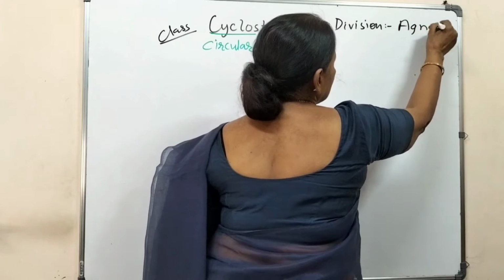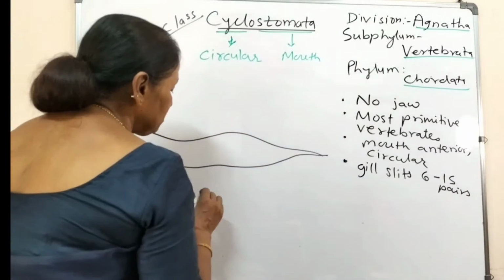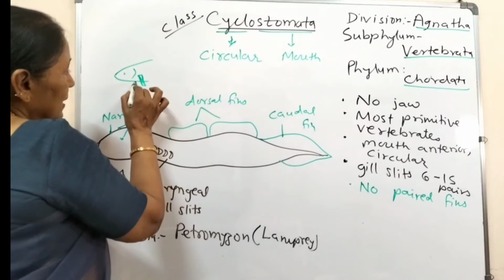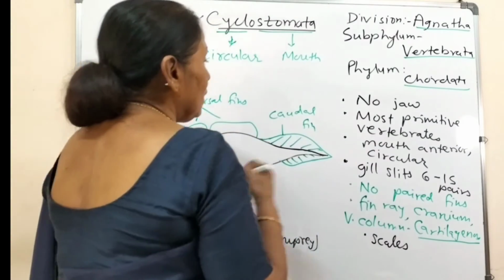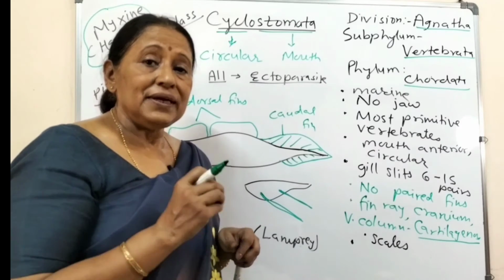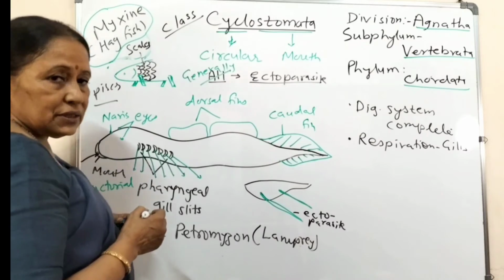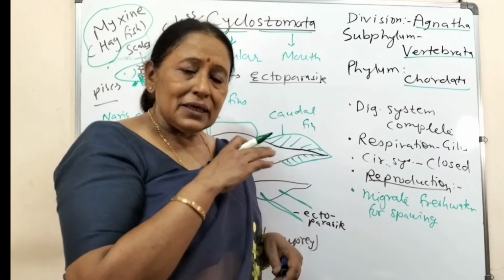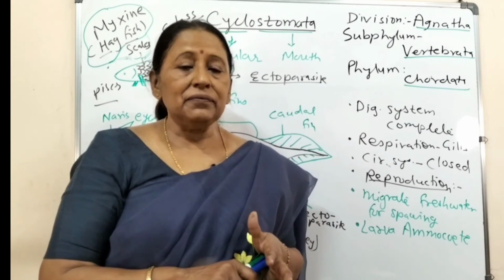Cyclostomata/Animal kingdom/Class 11/NEET 2023/NEET 2024/Chandana Sengupta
Cyclostomata/Animal Kingdom/Class 11/NEET 2023/NEET2024/Chandana Sengupta @BIORATNA

TIMESTAMPS:
 Cyclostomata:
1:00 - General features of Class Cyclostomata
9:55 - Reproduction in Cyclostomata

About this video:
Phylum: Cyclostomata

Sub-topics:
1- Basic characteristics of class: Cyclostomata
2-Reproduction in Cyclostomata